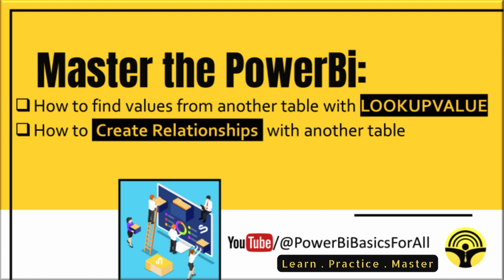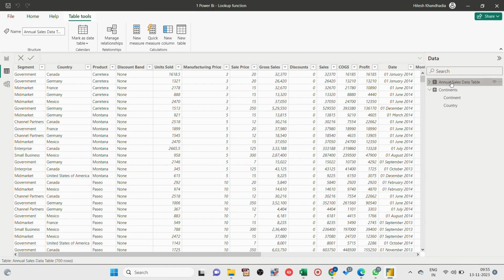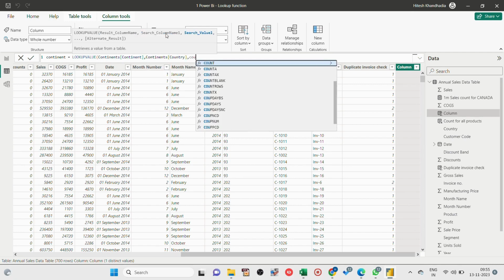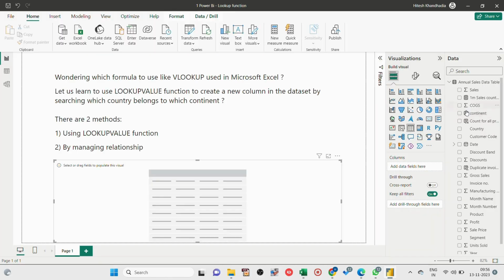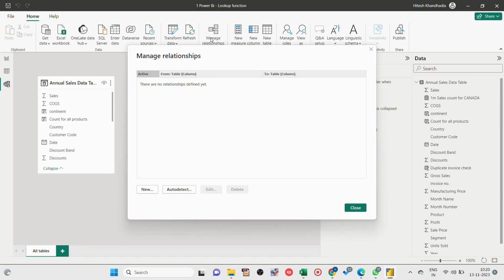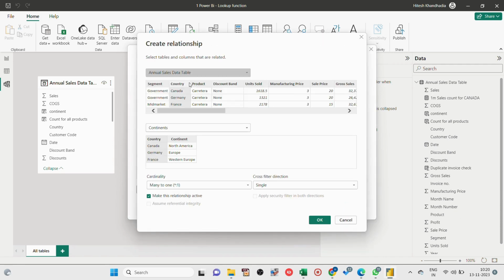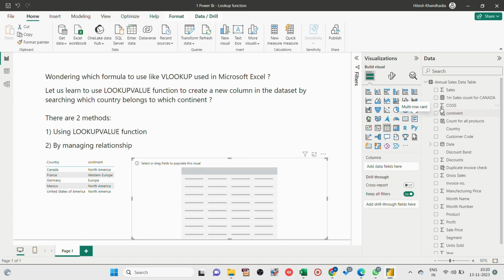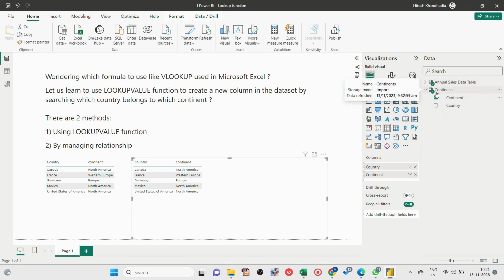Magic in Power BI- A Tutorial on CREATING RELATIONSHIPS and LOOK UP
🚀 Hey Data Enthusiasts! Ready to make your data dance in Power BI? 🕺✨ Join us for a no-nonsense, step-by-step guide on how to sprinkle some Excel VLOOKUP magic into your Power BI reports!

🔍 Ever wondered how to easily connect the dots in your data? We've got you covered! This tutorial is your ticket to simplifying the complexities and turning your data struggles into victories. 📊💪

💡 No jargon, just practical tips! Whether you're a newbie or a seasoned pro, we'll walk you through the process with ease. Say goodbye to data headaches and hello to insightful analytics!

🌟 Ready to Power Up Your Analytics? Hit play, follow along, and let's demystify the VLOOKUP wonders together! 📈🔥